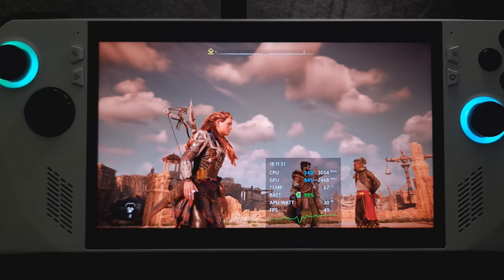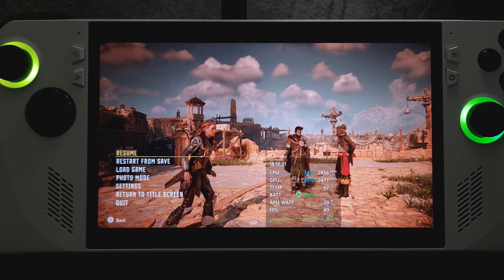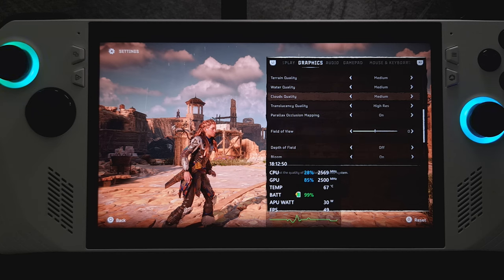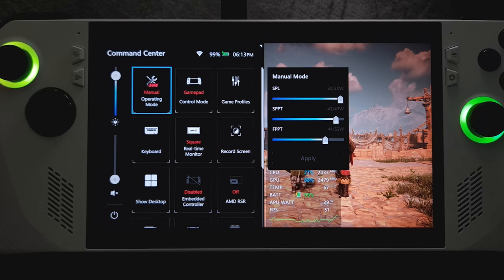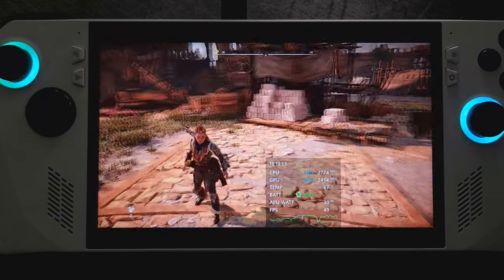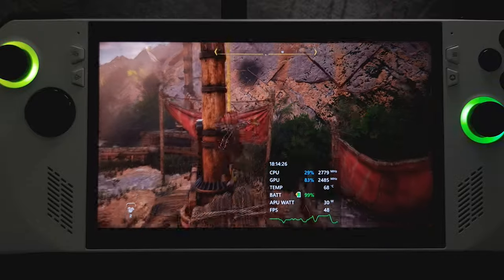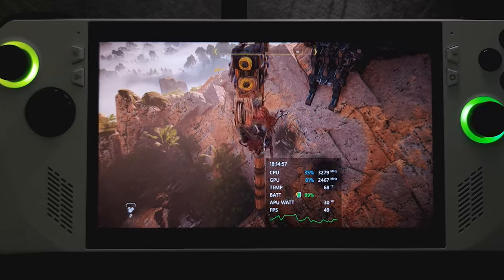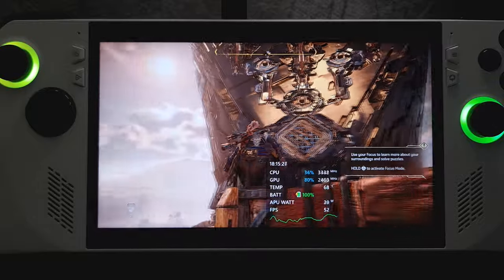Horizon Forbidden West PC Port - ROG Ally First Look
Checking out Horizon Forbidden West on the ROG Ally

Showing the settings that I am currently running without any issues and still looks and plays great.

This series of short videos is just going to show the settings I use on the ROG Ally to have a Great experience with a balance of performance and graphics and also heat in the hand held device.
We just want to pick this up and game with little set up and that's were I think  hand held gaming devices really shine.

Following the events of Horizon Zero Dawn, machine hunter Aloy races to save the planet's crumbling biosphere before vicious storms and a mysterious, unstoppable blight ravages the remnants of humanity All in the palm of our hand's on the ROG Ally Handheld PC .